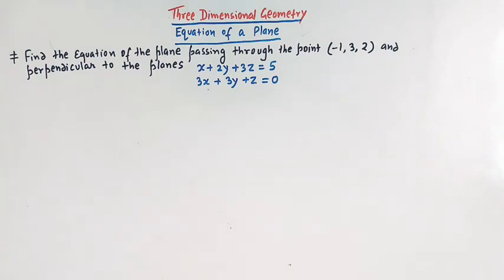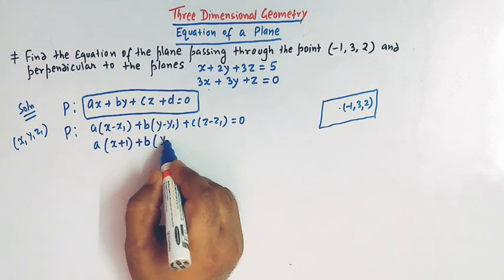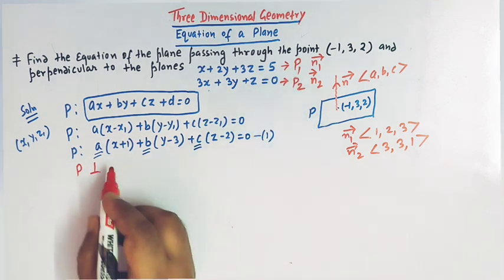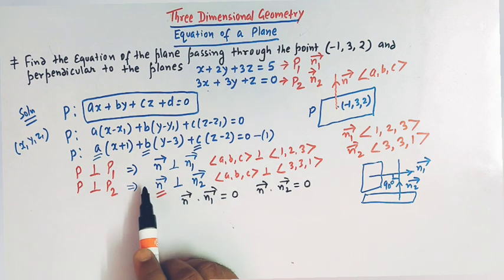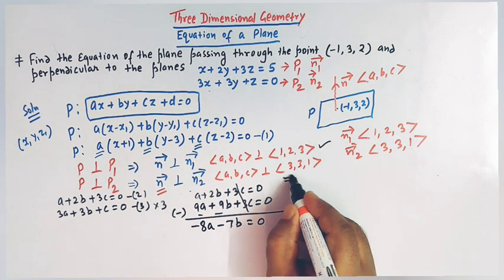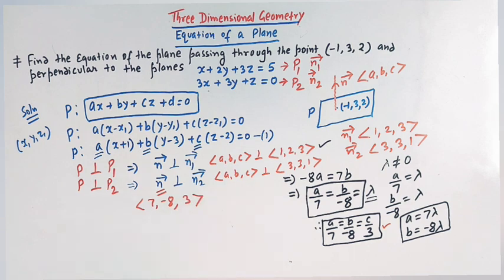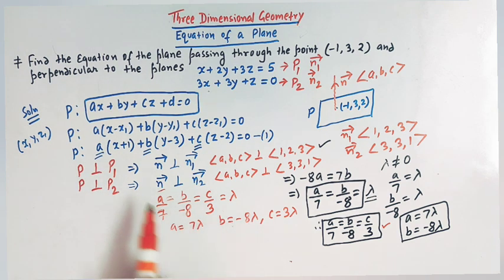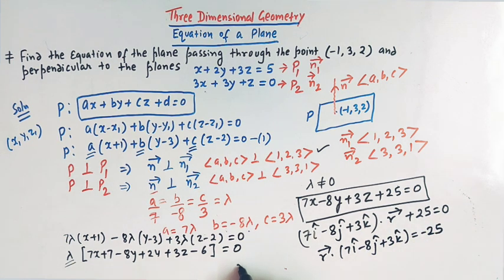Equation of a plane passing through a given point and perpendicular to two given planes#3d Geometry.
How to find the equation of a plane passing through a given point and perpendicular to two given planes. The concept of dot product of two vectors is used.